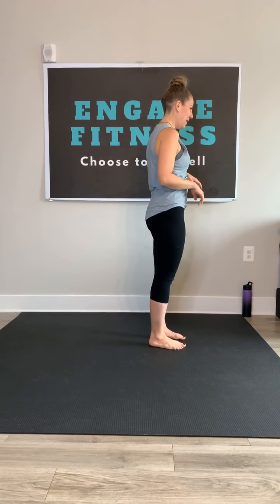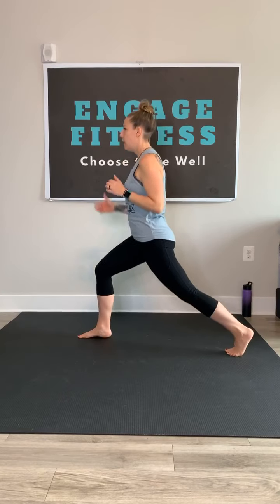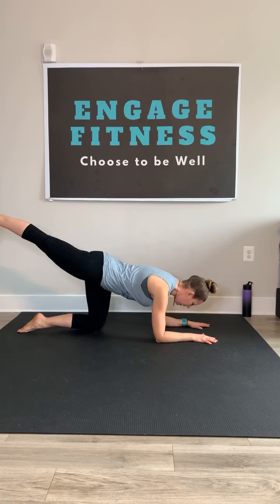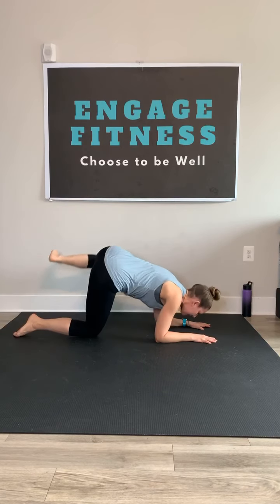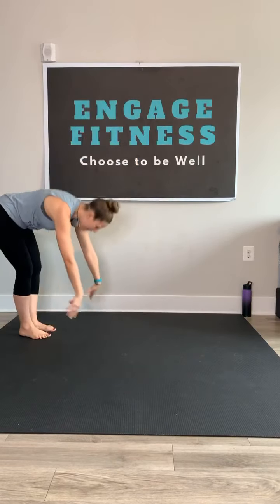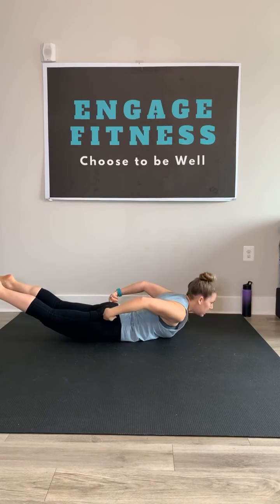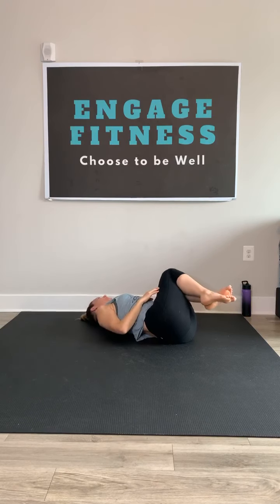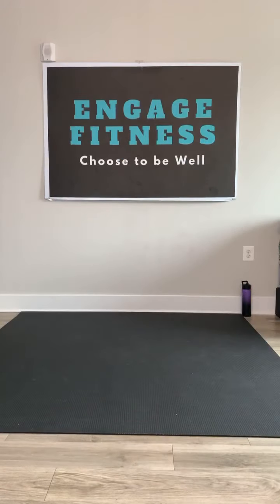Glute Gains 🍑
Build glute strength & tone with Sara-Jane Gage, MA200KYT in this 15 minute Glute workout with low impact modifications throughout! 🍑💪🏼🍑